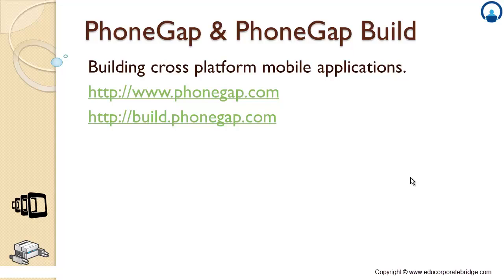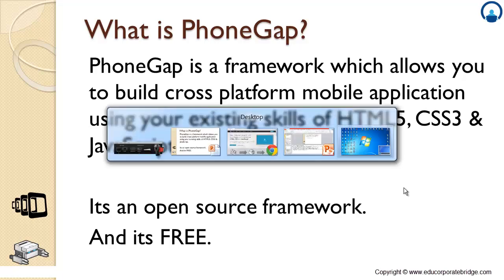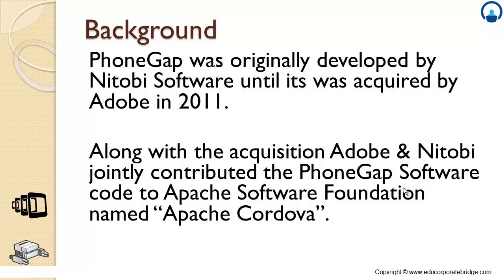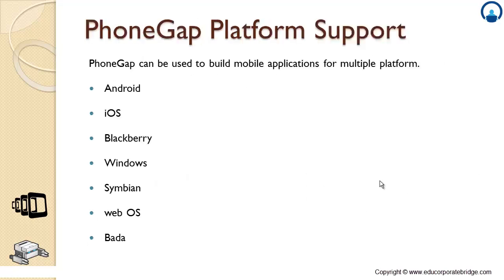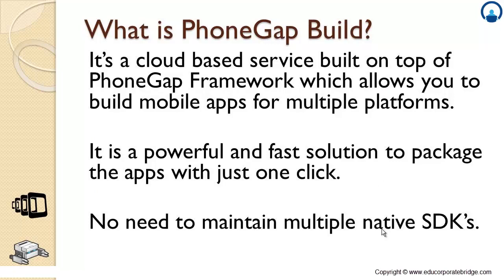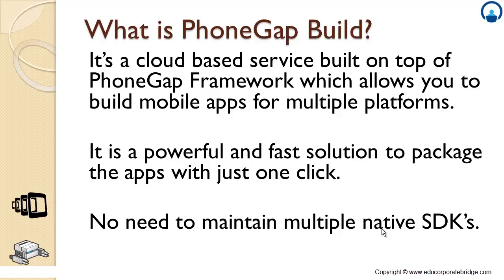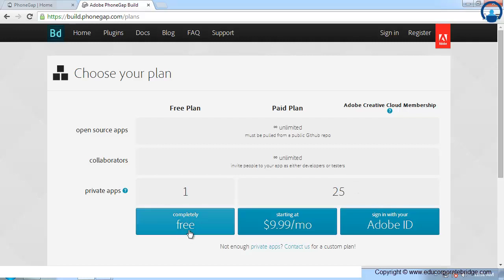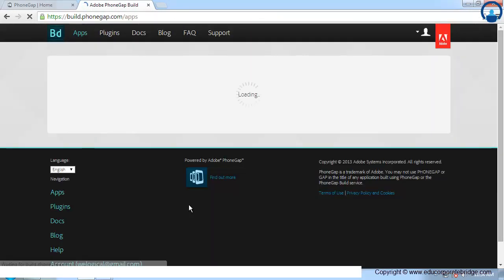PhoneGap - Learn to Build Mobile Apps with PhoneGap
PhoneGap is a framework which allows you to build cross platform application using your existing skills of HTML, CSS & JavaScript to develop Mobile Apps. PhoneGap Build provides a cloud based solution which packages your apps for all the platforms. It is a powerful and fast solution to package the apps on different platforms in just one click. All you need to do is upload your www folder in zip format and you get your packages.